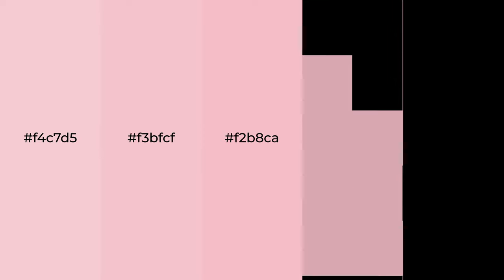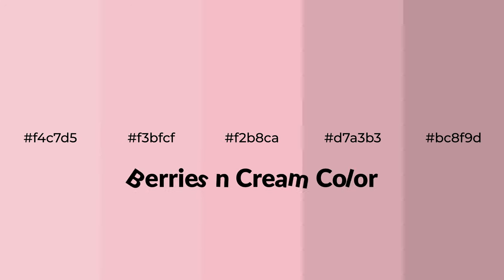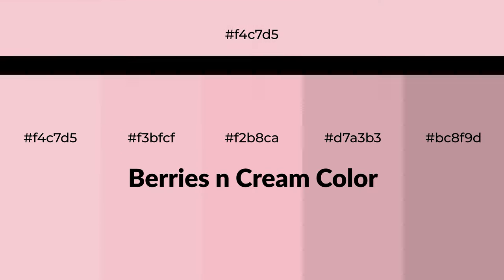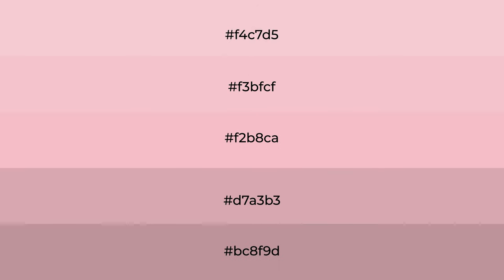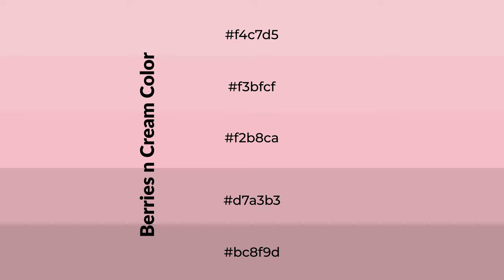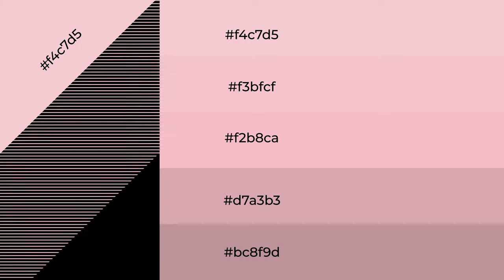Shades & Tints of Berries n Cream color f2b8ca A Warm Violet color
Shades of Berries n Cream color f2b8ca Warm Shades of Berries n Cream color with Violet hue for your project!

Shades
Hex d7a3b3

Tints
Hex f3bfcf

Berries n Cream is a warm color, and it emits cozier and active emotion. Warm colors are symbols of warmth, fire, heat, and sunshine. It also evokes joy, passion, love, and even anger emotions. You can see them used in Restaurants and Gyms.